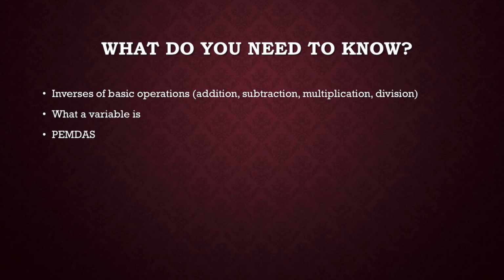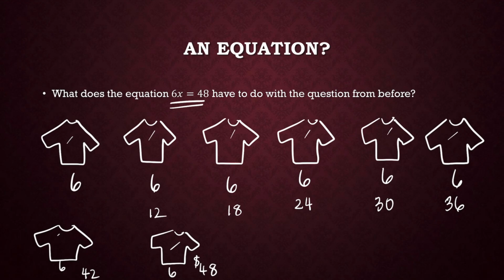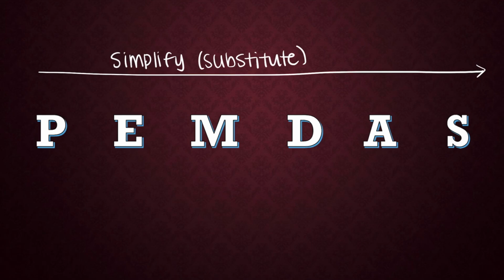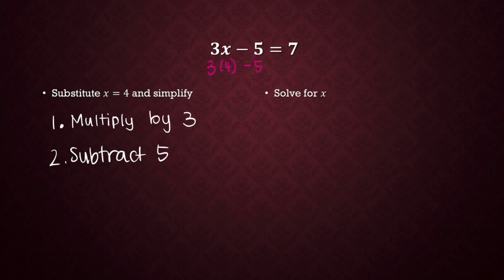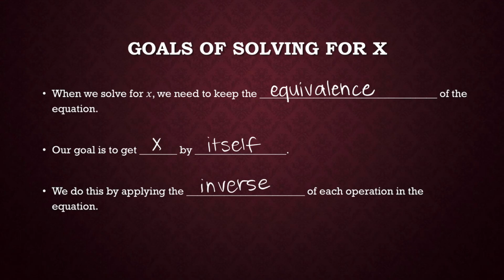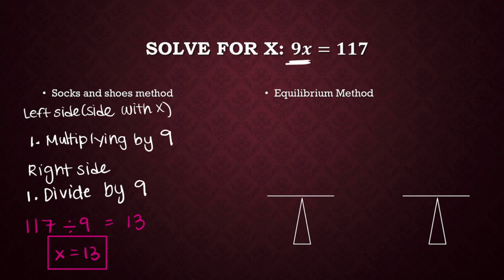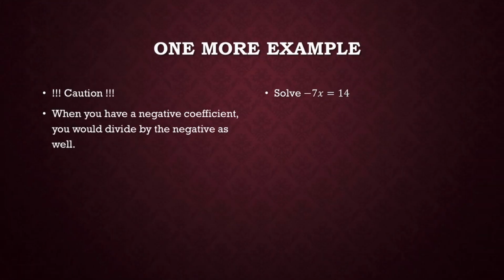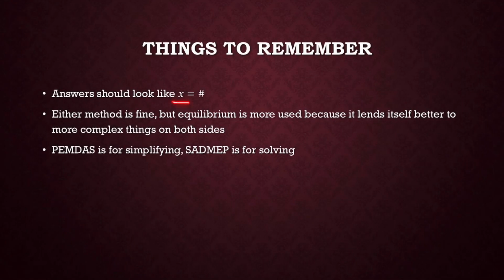One-Step Equations | 7.3.3 | CHERRY PI MATH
Two step equations are some of the fundamentals of upper level math, so it makes sense to introduce it with one step equations. This video introduces the idea of solving versus simplifying, and keeping the equivalence of an equation.